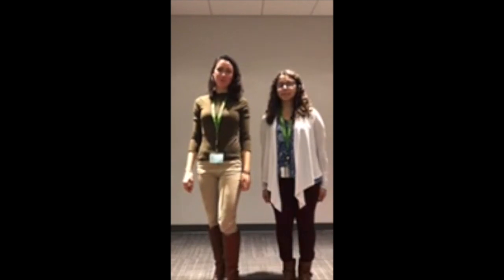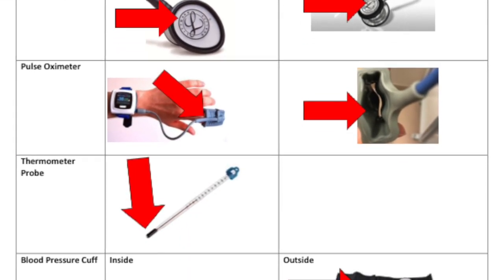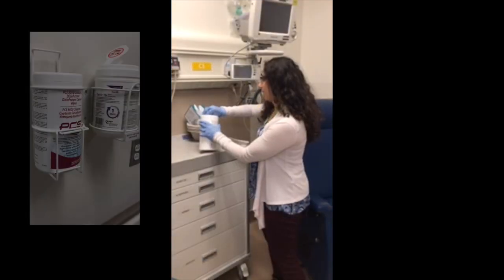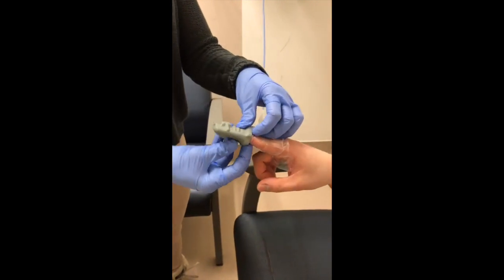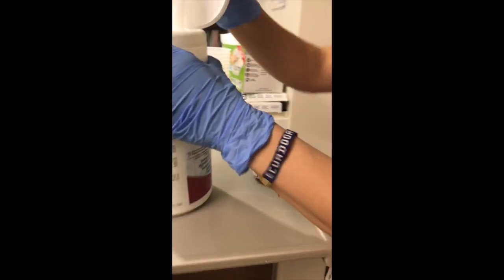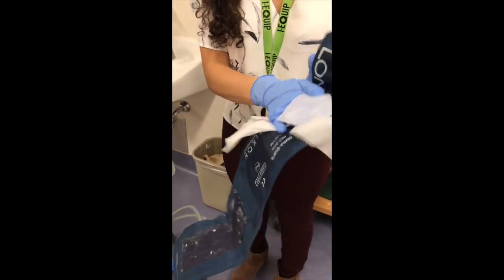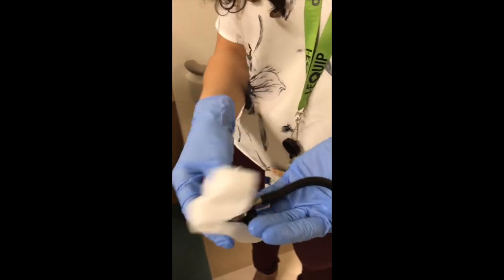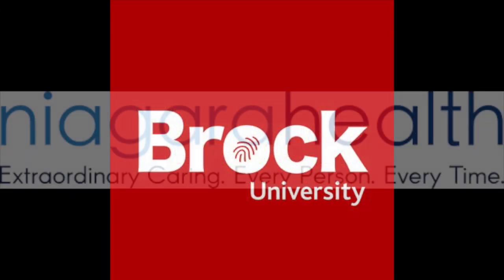IPAC Cleaning Guidelines Video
This video demonstrates how to clean pulse oximeters, thermometers, blood pressure cuffs and stethoscopes according to the Infection Prevention and Control Guidelines at the St. Catharines General Hospital.

This video was made by Vanessa Cservid and Christine Saleeb in collaboration with I-EQUIP, Brock University and Niagara Health.